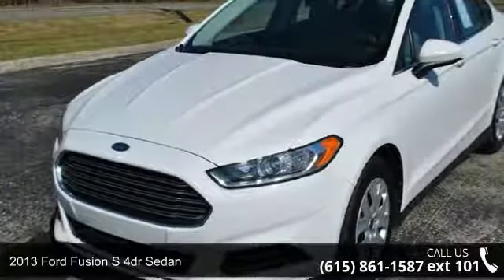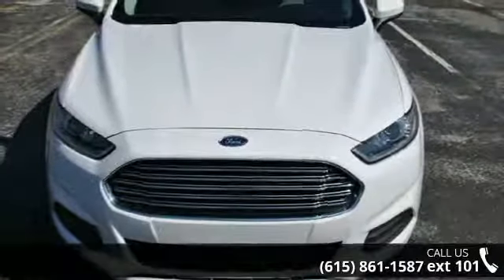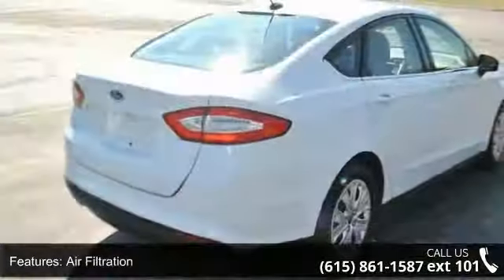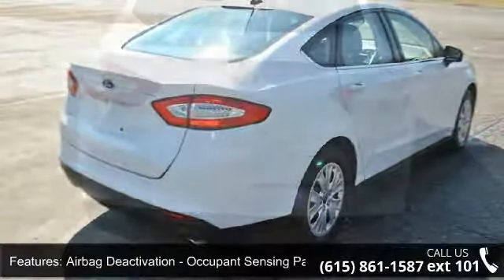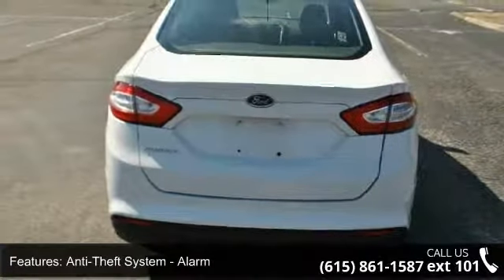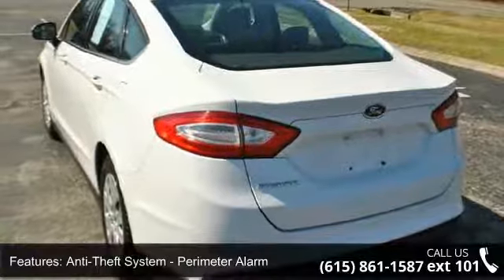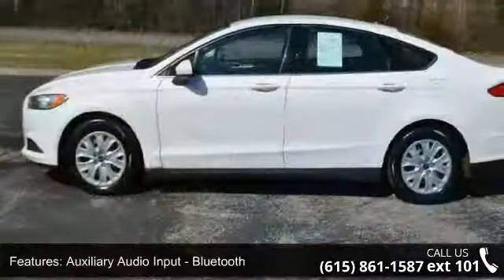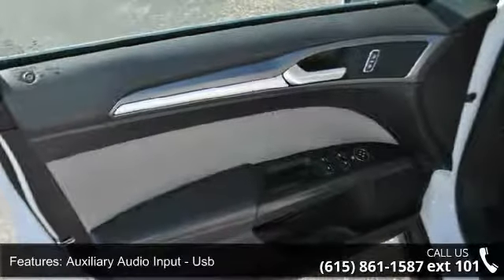2013 Ford Fusion S 4dr Sedan - Peggy's Auto Sales - Hend...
JUST ARRIVED! PRICED TO SELL! This 2013 Ford Fusion S has 79,756 miles! It is priced to sell at: $13,950 which is value priced below the market! It has a very popular Oxford White exterior with a Tan interior! This Fusion has 79,756 miles which is low for a 2013 model year. If you want features and options this vehicle is well equipped! The fuel economy on this Fusion is very impressive with an estimated 34.0 on the highway due to its good design! Visit us at our website for the PureCars Value Report, Vehicle History Report and even more information on this Fusion! Our website address is This very competitively priced Fusion won't last long so please call us in advance to confirm availability and to schedule a hassle free test drive!